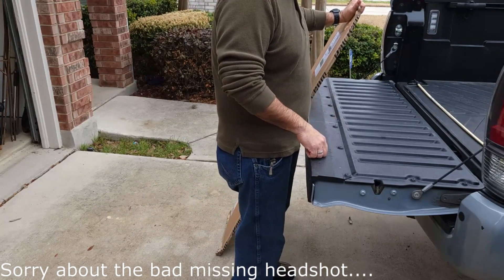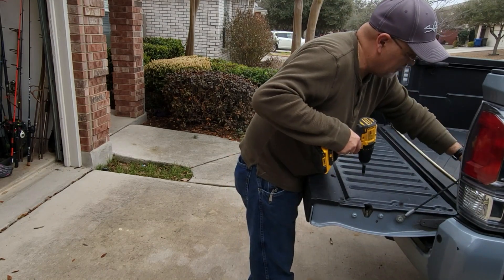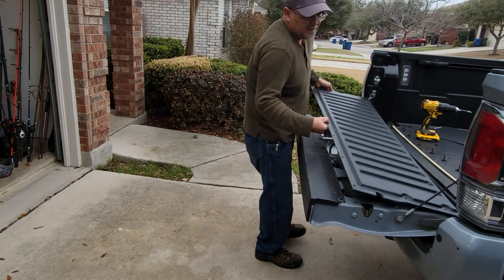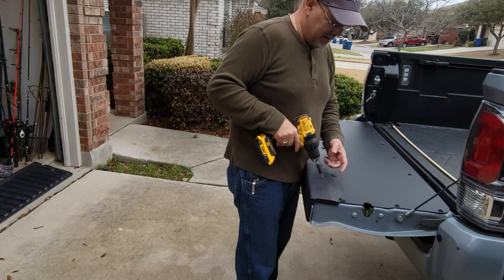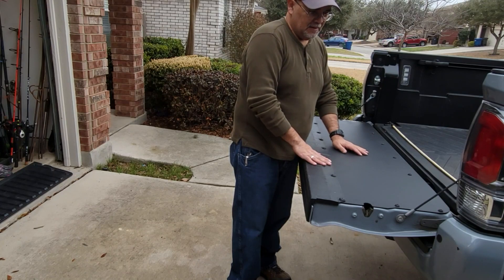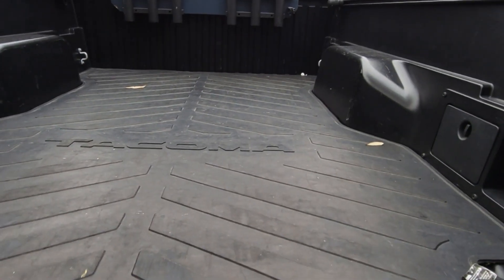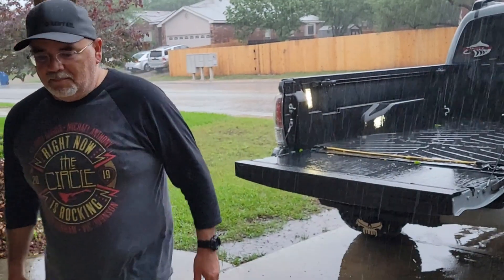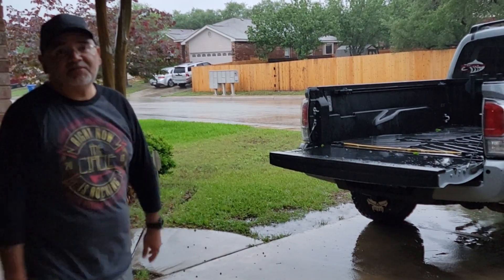Tacoma 3rd Gen Tailgate Plate Upgrade Mod - Luving it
I did another addition to my Taco 2020 Off Road. I added a tailgate plate. And I really like it.
I got it from a place called Pakrax. My order came in within 4 days or so.